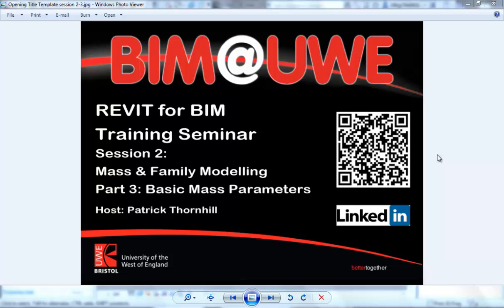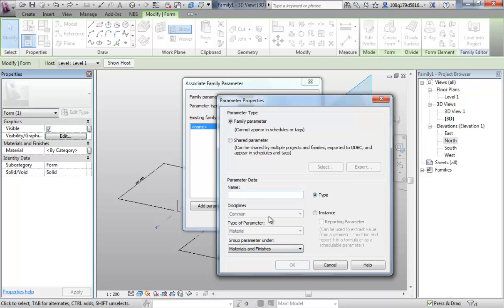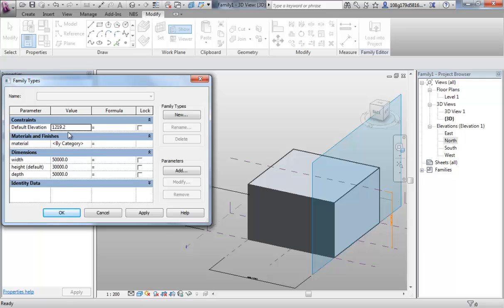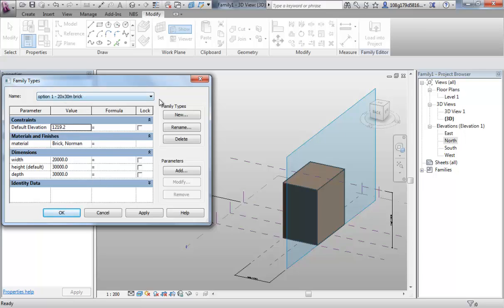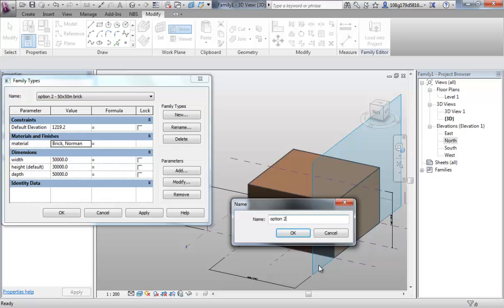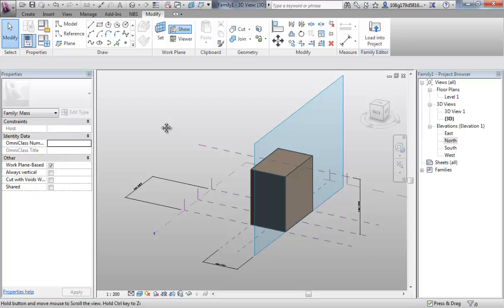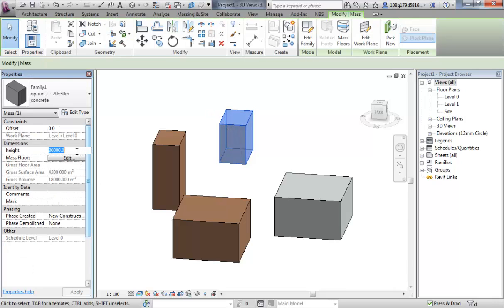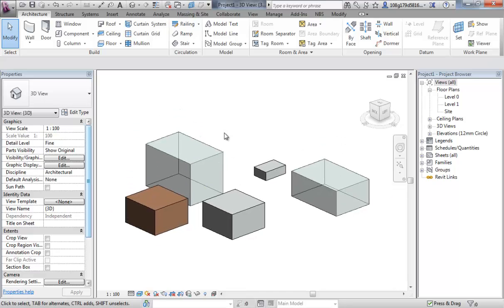Revit 2-3 Pt2 Basic Mass Parameters